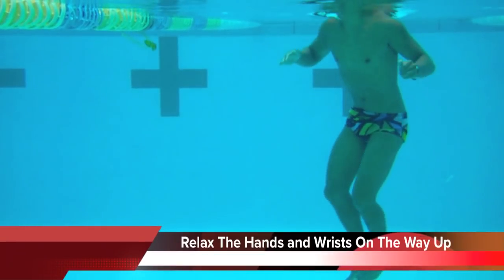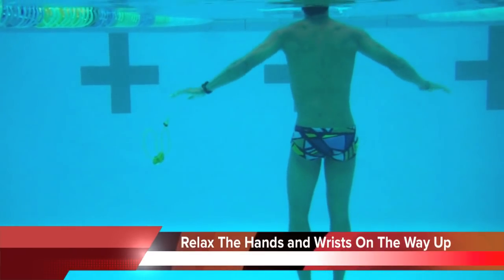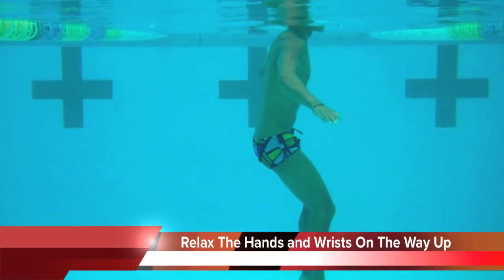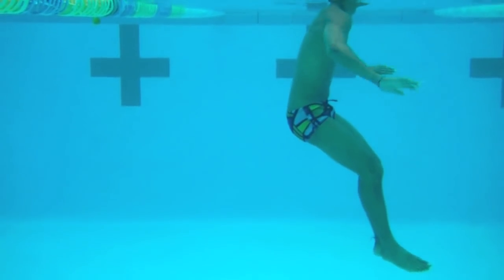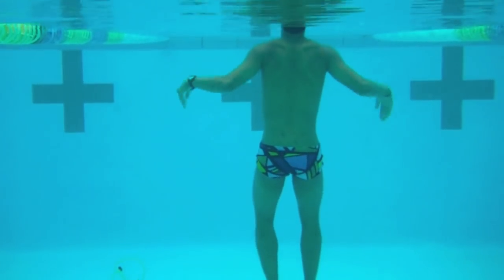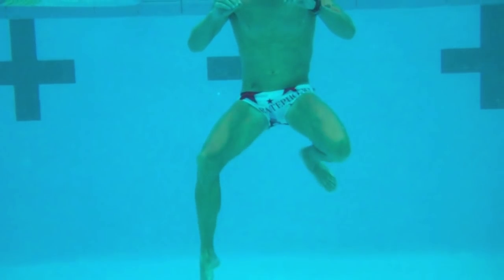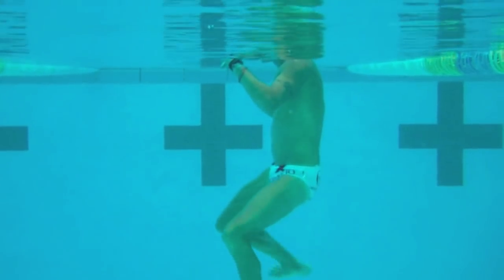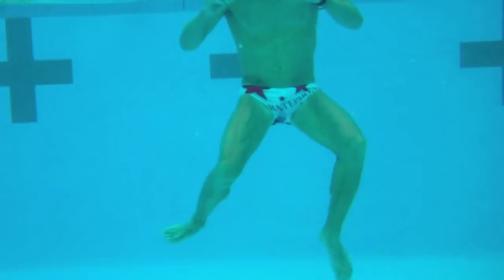How to Tread Water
Treading Water and the components to achieve buoyancy